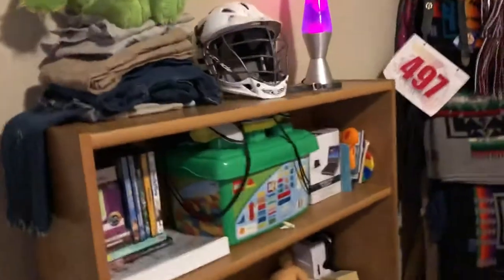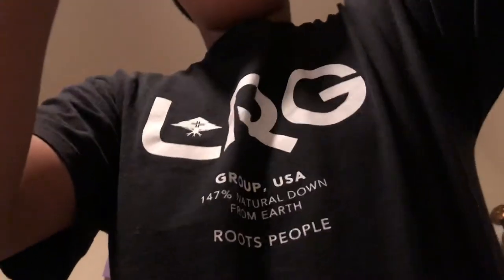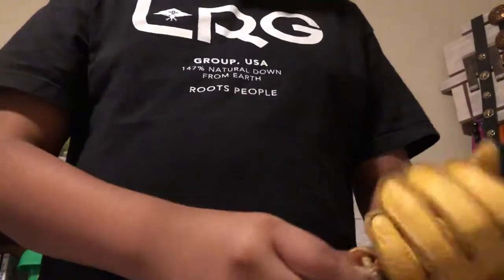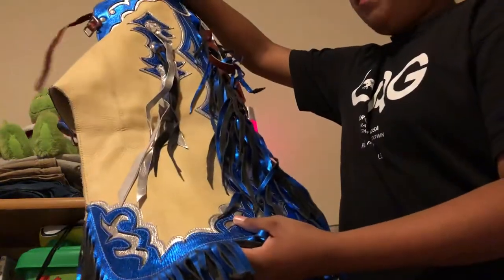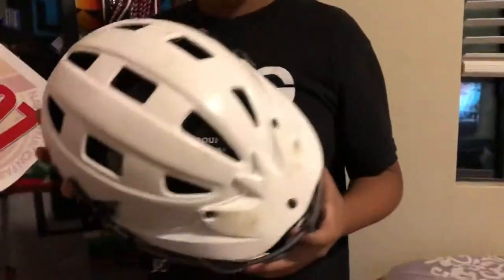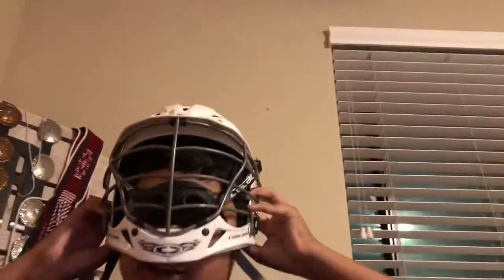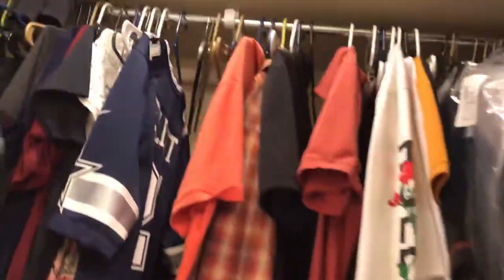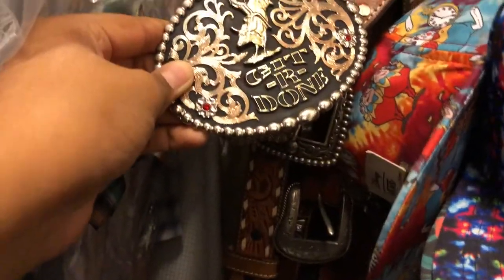My rodeo gear